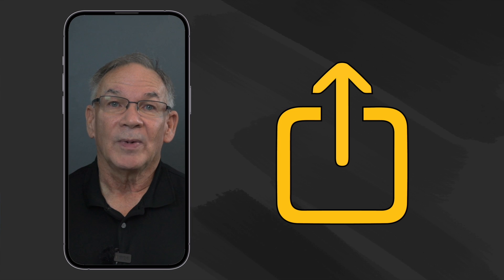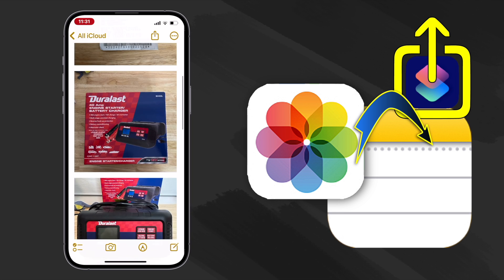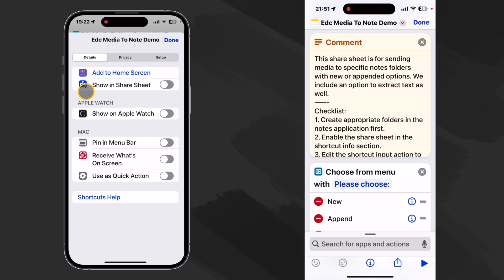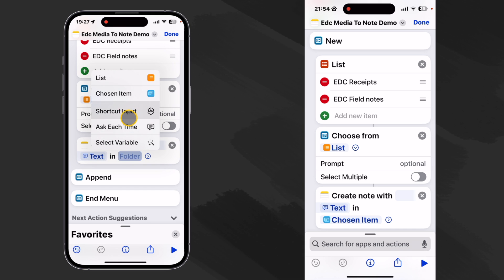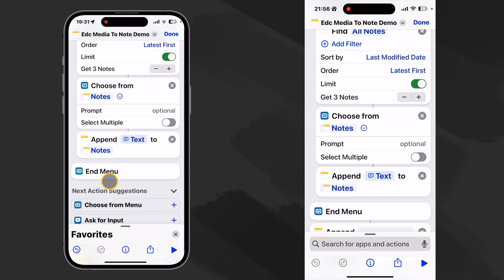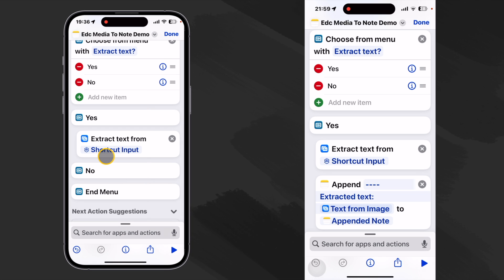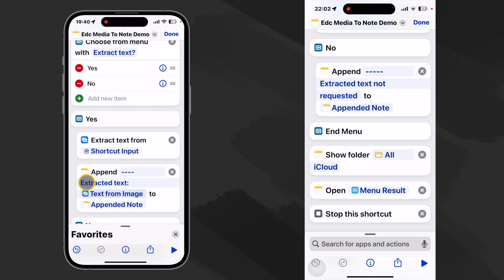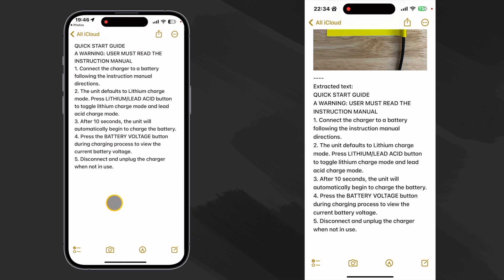Send Photos to Apple notes with a shortcut that make it easy to organize and find the notes.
If you use Apple Notes for Work, Education, Research or as a Second Brain, this video is for you! It explains how to build a note-building shortcut that runs from Apple Photos, that makes it straightforward to select a specific folder, create a new note, or append to a recent note, and extract text from photos.

If you’re interested in supporting my channels, please consider using the following link for a one-time contribution or a subscription. Any amount is appreciated and your thoughtfulness allows me to continue making content for this channel and my soon-to-be-launched Apple EDC channel. Thanks!

Updates and Corrections will appear here as needed:

Chapters:
00:00 Intro
01:28 Use Case
03:07 Building the Shortcut

Production Notes:
iPhone 15 ProMax
Microsoft Bluetooth mouse
Finished with Final Cut Pro on iPad. And Final Cut Pro for Mac Silicon
Adobe Fresco, Illustrator & Photoshop

THANKS!